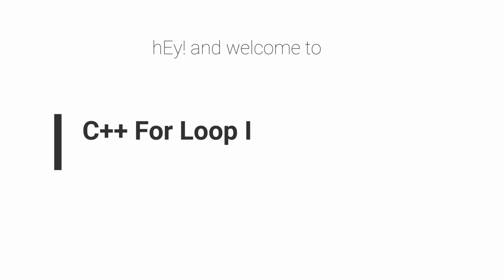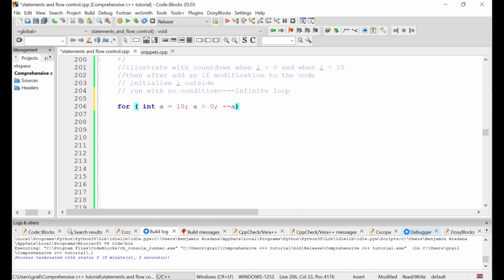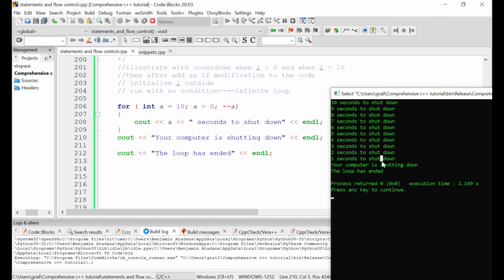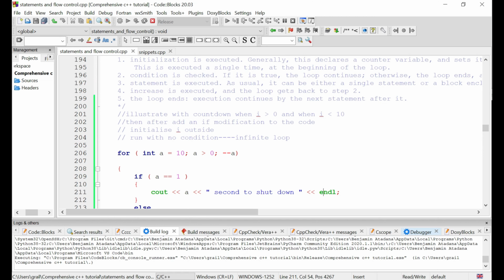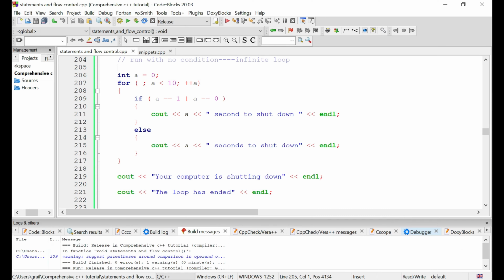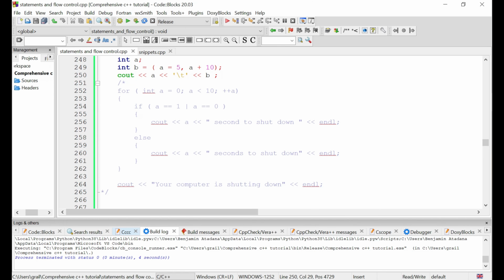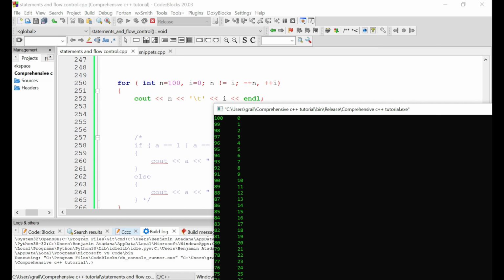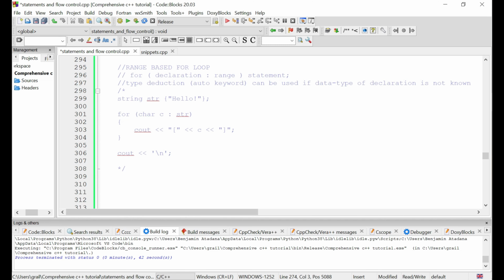#7.3 C++ For Loop I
This is the first segment on the syntax of the c++ for loop.